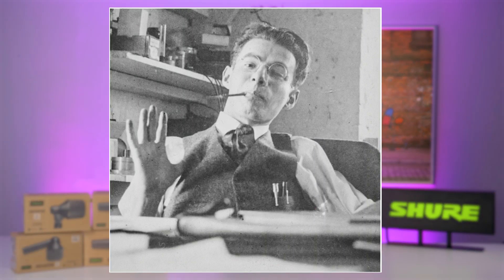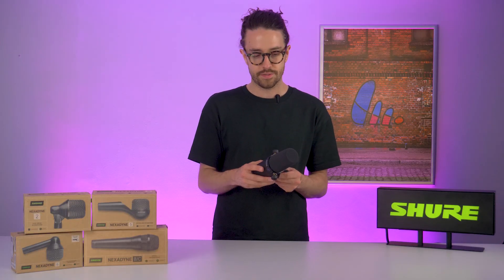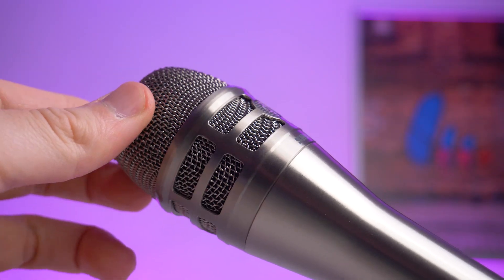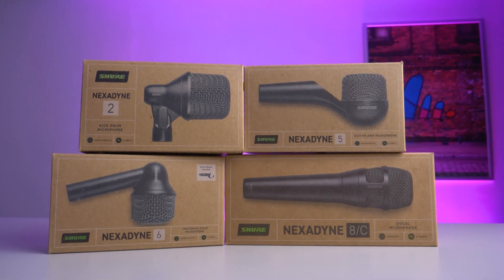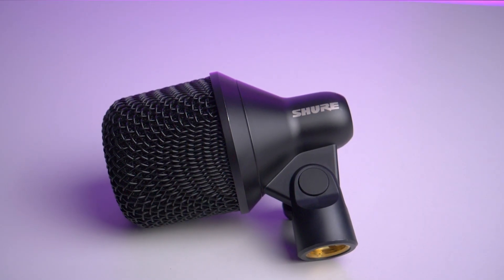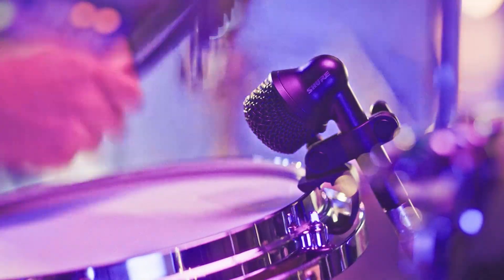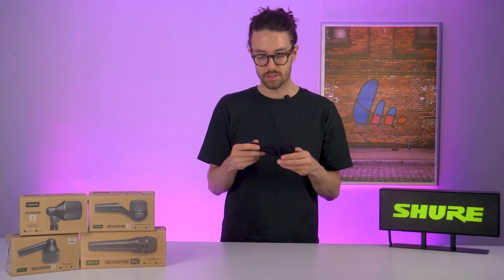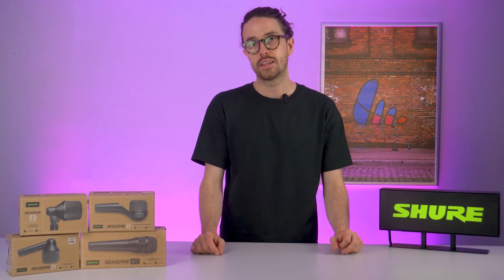Inside Nexadyne: How Shure Reinvented their Dynamic Microphones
Discover the story behind Shure Nexadyne Microphones — the latest innovation in dynamic microphone technology. In this video, Shure product expert Jack Drury walks through the history of Shure dynamic microphones and how this journey led to the development of the Nexadyne series.

For decades, Shure has been at the forefront of microphone design, from legendary models like the SM58 and SM7B to ground breaking new technologies. The Nexadyne series continues this legacy, delivering unmatched clarity, reliability, and innovation for live performance and studio recording.

In this in-depth discussion, Jack Drury explains how engineering milestones shaped Shure’s approach and how the Nexadyne microphone series represents a new era for dynamic microphones.

00:00 The History of Shure
00:19 The Unidyne 1
00:44 The Unidyne 3
01:53 Revolution of the KSM8
03:07 Adding Transducer Circuits
04:12 The Nexadyne Family
04:30 NXN2 Kick Drum Microphone
05:50 NXN6 Snare Drum Microphone
07:15 NXN5 Guitar Microphones
08:17 Nexadyne Vocal Microphones
08:48 NXN8 Vocal Microphone
09:52 Outro